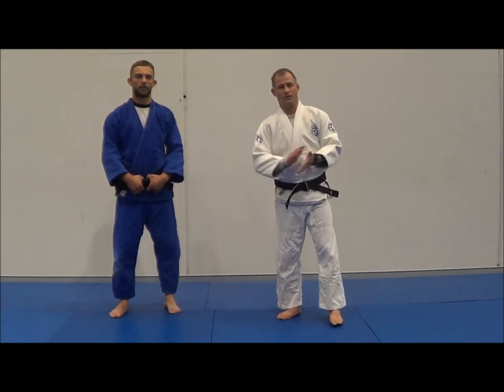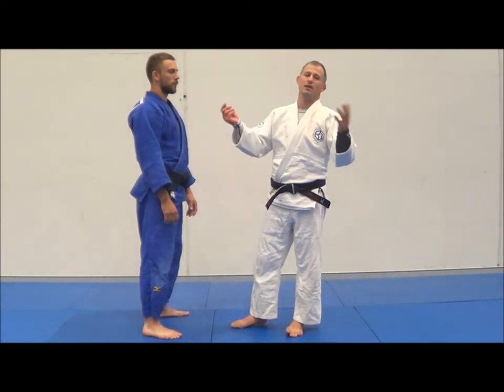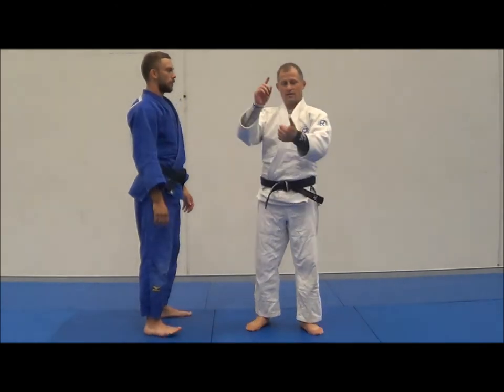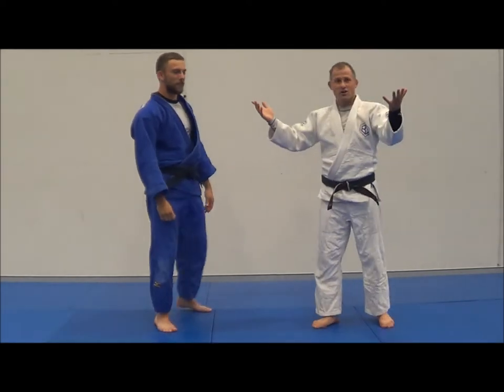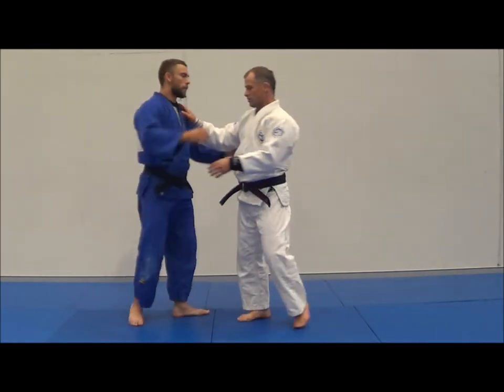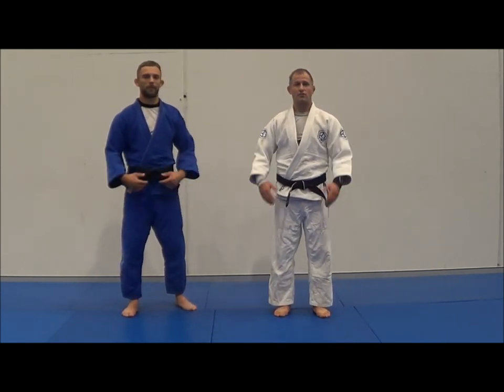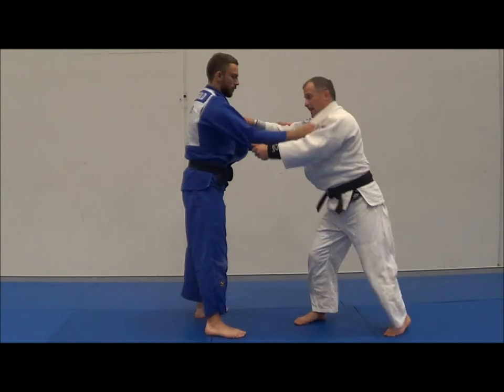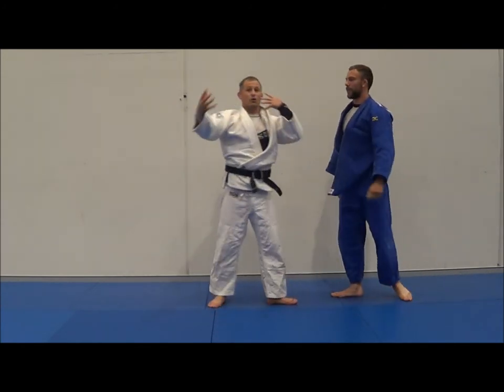What is uchikomi and the importance of making the head move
This video is taken from my Uchikomi Supercharged DVD available online at Judo fanatics.